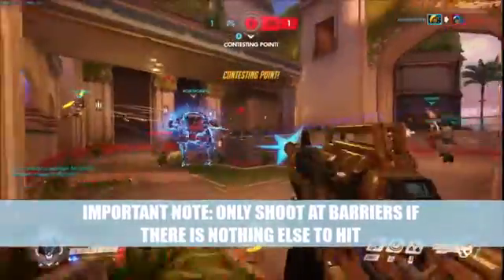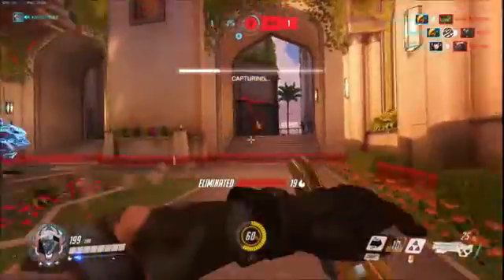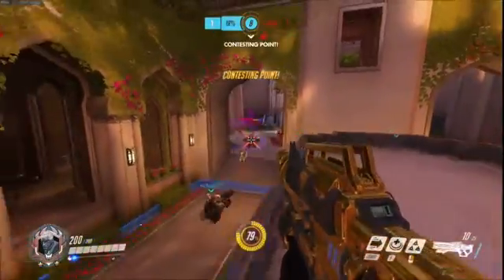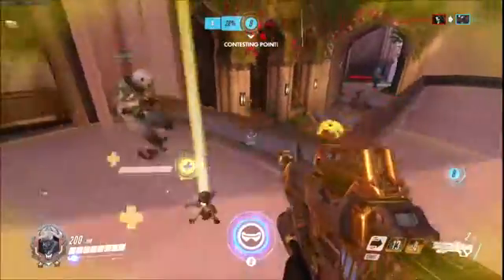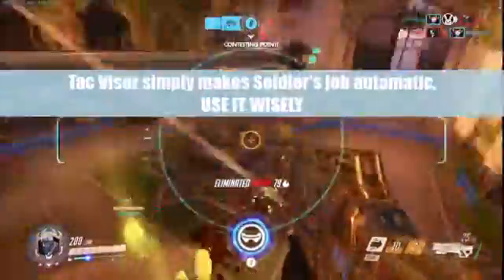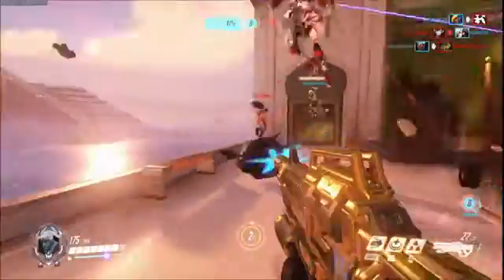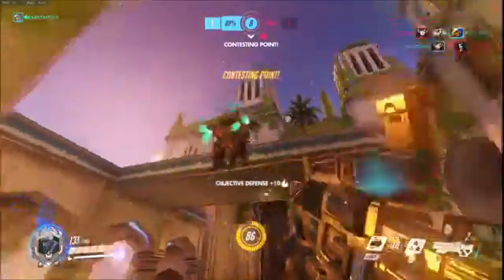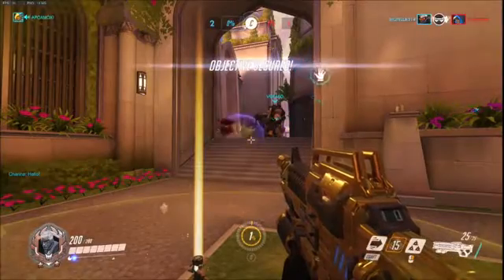How to get a KILLTACULAR!!! | Overwatch Soldier 76 Guide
I started maining Soldier during Season 3 and worked on him nonstop so I could trust myself on DPS, get better at the game, and therefore rank up.  I'm sharing my tips and tricks with you guys.